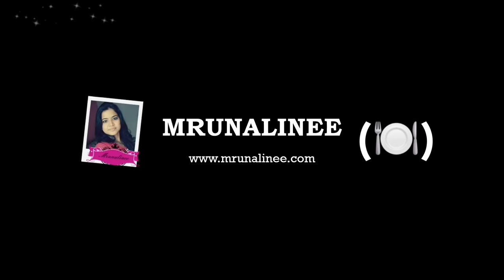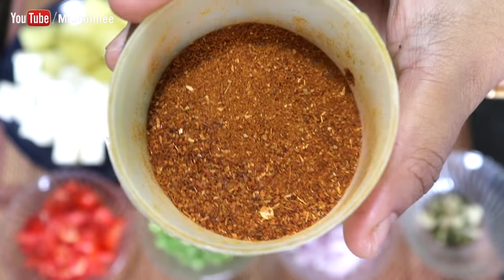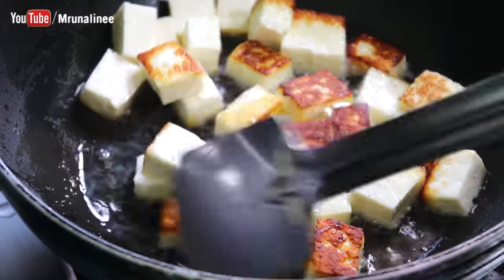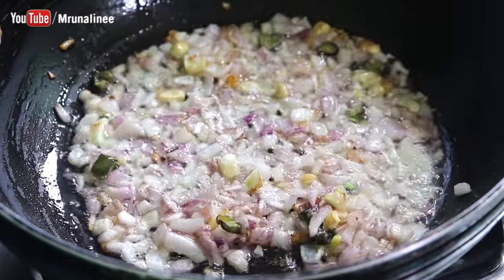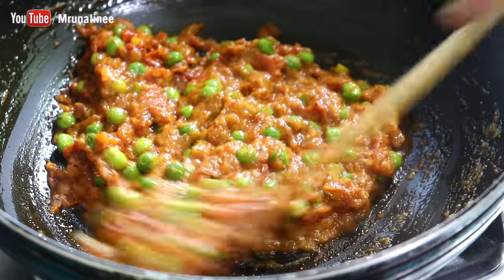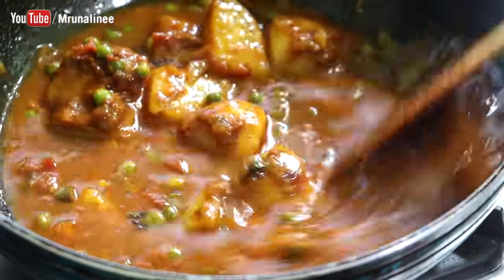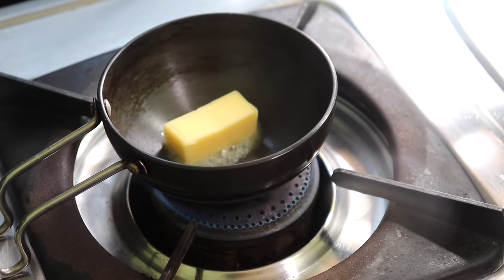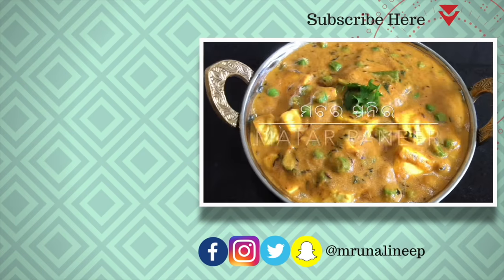ମଜାଦାର୍ ଆଳୁ ମଟର ପନିର୍ ( Alu Matara Paneer ) | Aloo Matar Paneer Recipe | Paneer Curry Recipe | Odia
Alu Matar Paneer Recipe ( Odia ) : Matar Paneer is a very popular North-Indian gravy / Curry dish and available in every restaurant's menu as well. Which is consisting of mouth melting Paneer and green peas in a smooth tomato cashew basd sauce. But, here I have shown this Matar paneer in a different way homely style using Potato . Which is very easy to pepare with available ingredients . So, learn how to make this delicious Aloo Matar Paneer ( Alu Matar Paneer ) in this video made by Mrunalinee. Do serve it with Roti, Paratha or with any Rice items. Enjoy :)

Ingredients :
1. Paneer  - 200gm
2. Fresh / Frozen Green Peas - 100gm
3. Boiled Potato - 2 ( medium )
4. Finely Chopped Onion - 2 ( medium )
5. Chopped Tomato - 2 ( medium )
6. Fresh Coriander leaves
7. Dry Fenugreek Leaves
8. For Masala Paste ( Onion - 3 med. + Garlic cloves 7-8 + Ginger - 1 inch + Dry Red Chilli - 2 + Green Cardamom 2-3 + Cinnamon stick - 1 inch ) - ( 2 - 3 tbsp or as required )
9. Chopped Garlic - ( 5-6 cloves )
10. Chopped Green Chilli - 1 no.
11. Meat Masala - 1 tsp ( must add it )
12. Turmeric Powder - 1 tsp
13. Kashmiri Red Chilli Powder - 2 tsp
14. Salt to taste
15. Butter / Ghee - 1 tbsp + Kashmiri chilli powder - 1 tsp